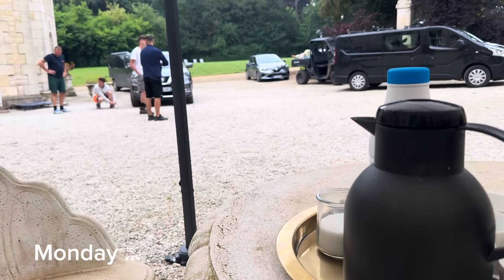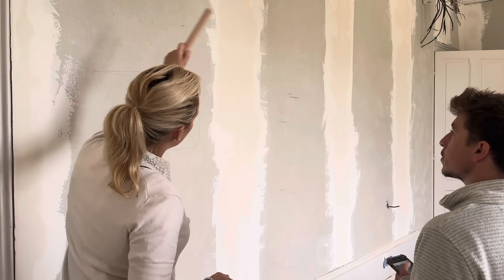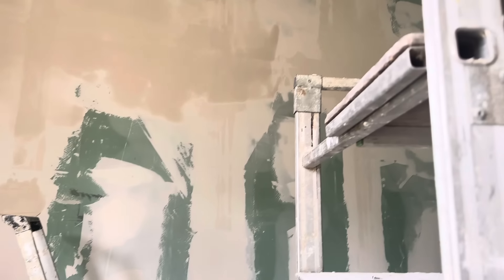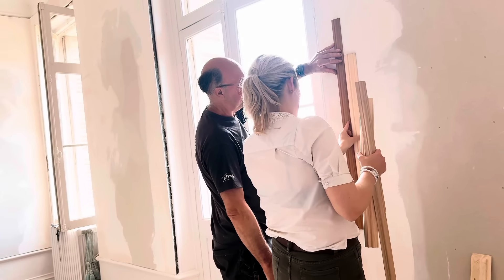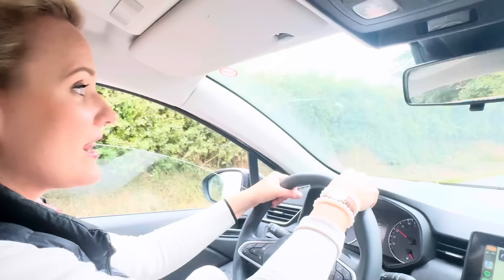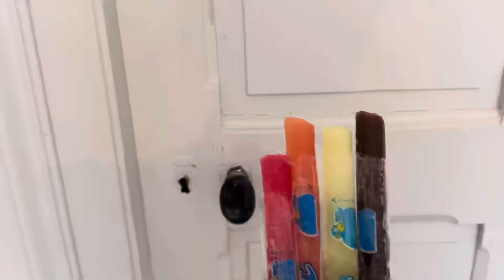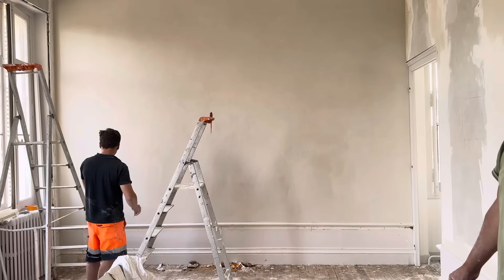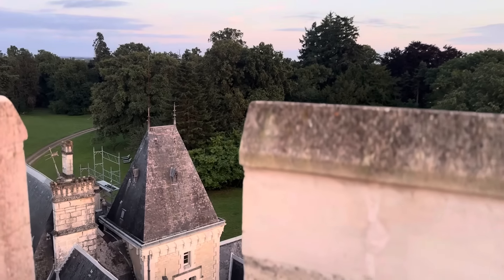One BIG PLAN and so many choices! We have to make decisions!!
We have to make some important decisions for the chateau. From colors, to paint, to timber moldings…. Everything has to be done in time!
Everyone is helping! Everyone is back to work!